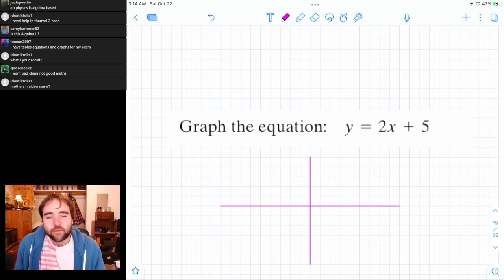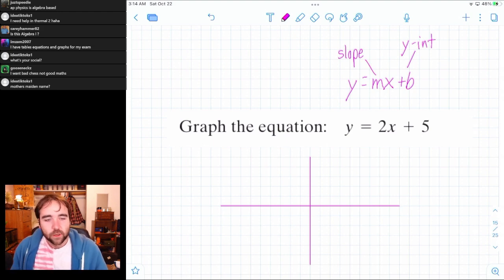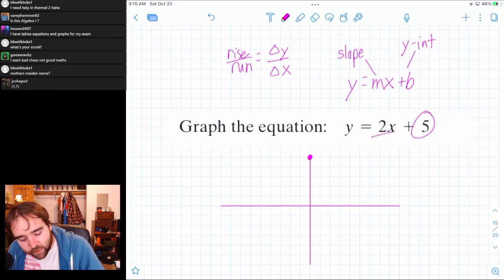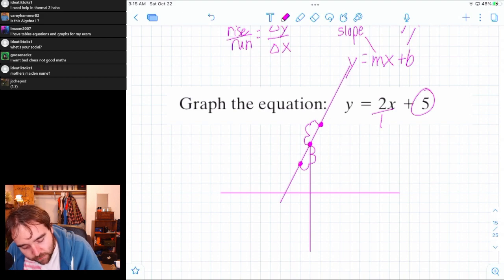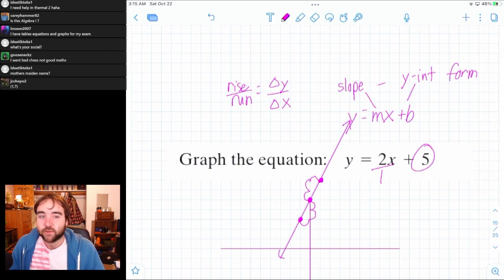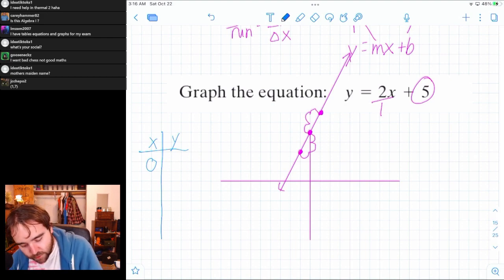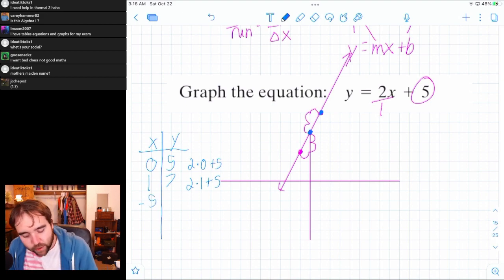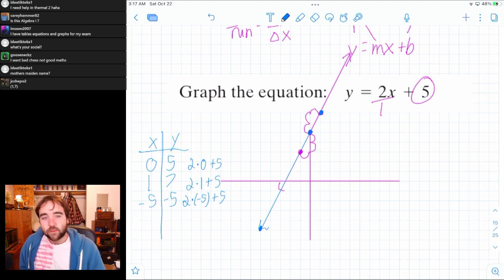Algebra 2 Chapter 2 Section 2 Example 2